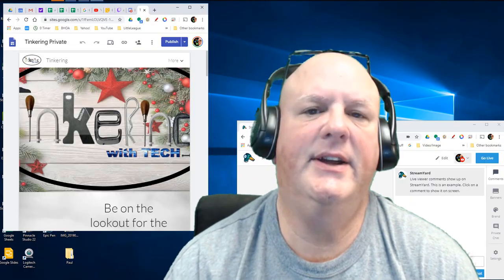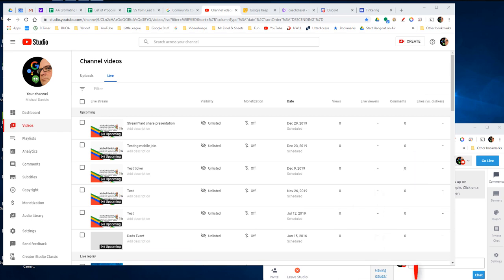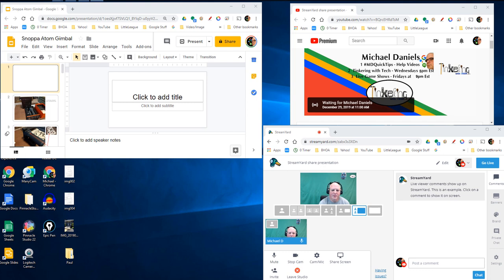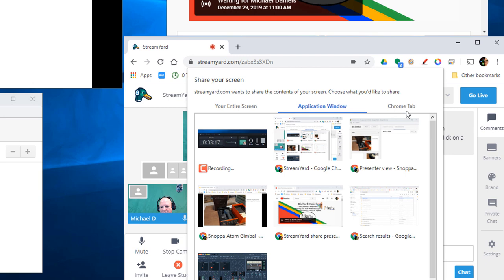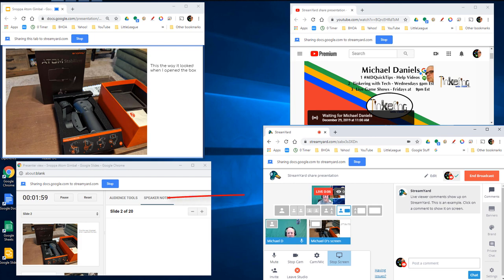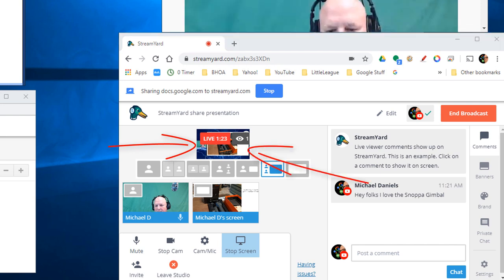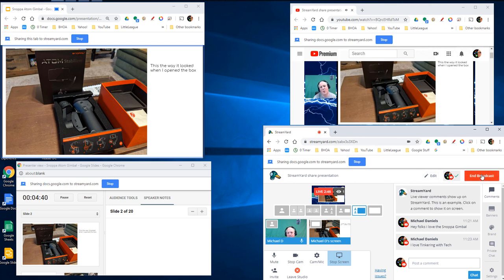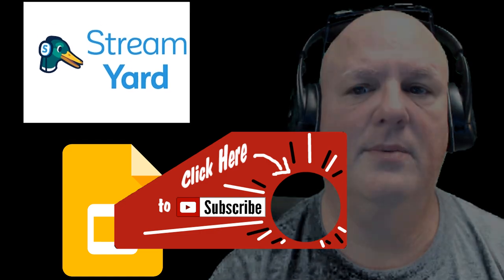StreamYard and presentations using one monitor January 2020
StreamYard and presentations using one monitor can be challenging.  In this video I show how it can be done.  I personally use 5 monitors but I understand that not everyone has this luxury.

We have a Private paid for Google Plus Community featuring: *extended topics from our shows
*interactive workshops
*one on one help
*engaging collaboration